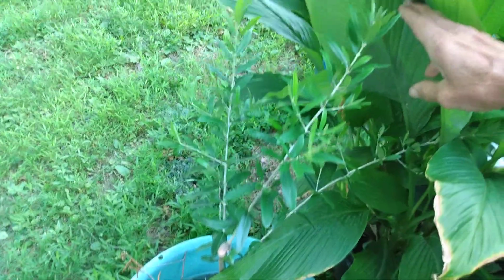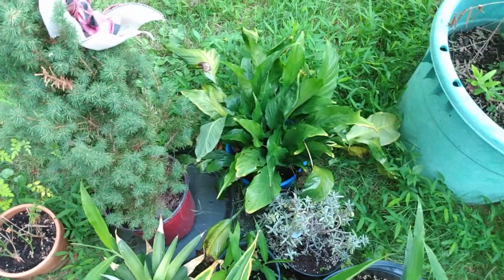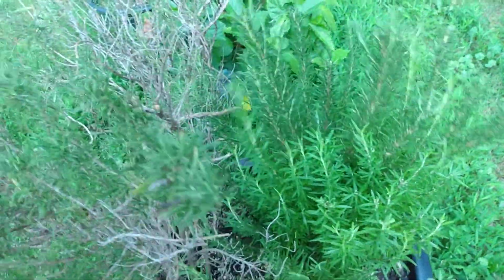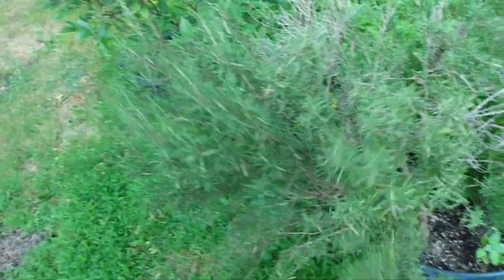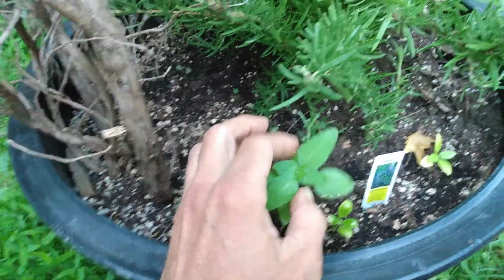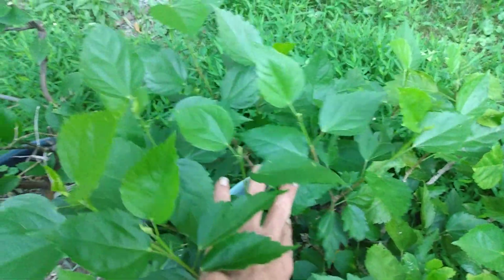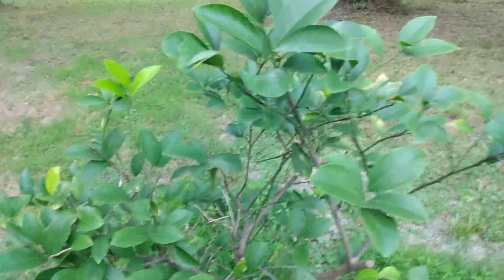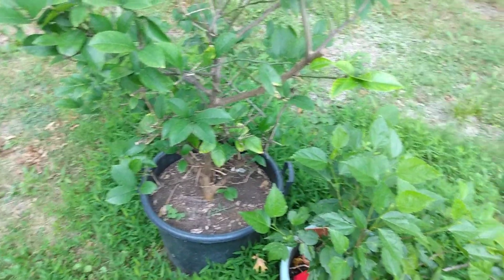August 12, 2022 Quick Potted Plants Update